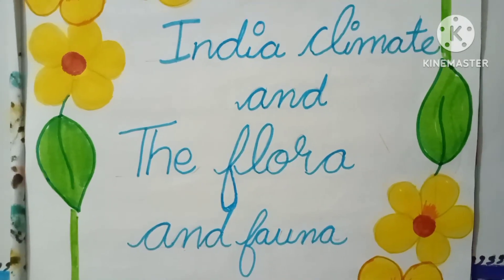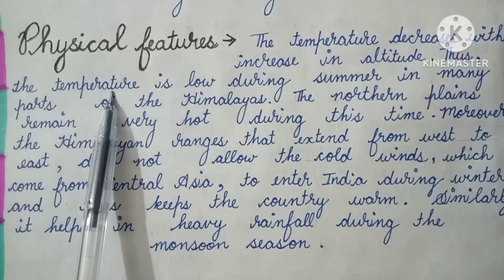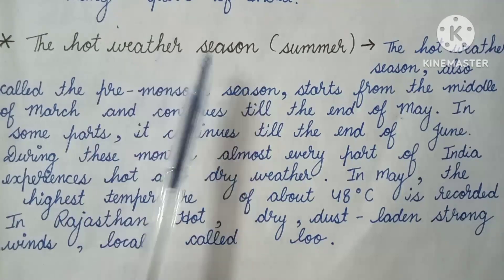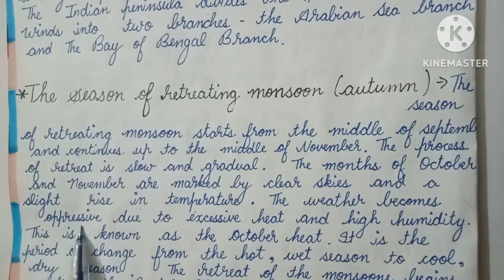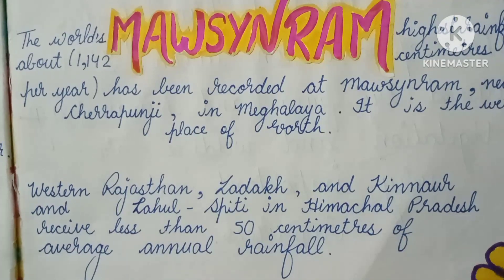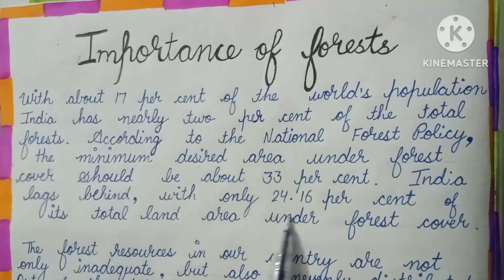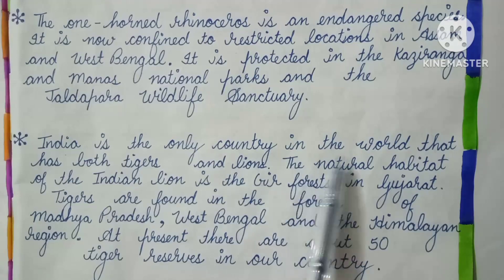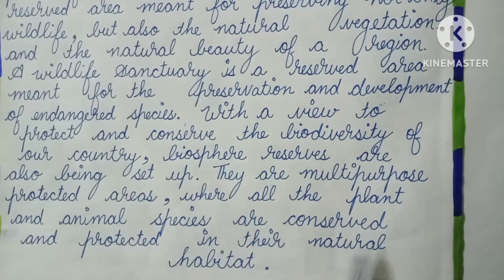Climate of India And The Flora And Fauna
The Climate of India
The flora of India
The fauna of India
The flora and fauna of India
Indian climate